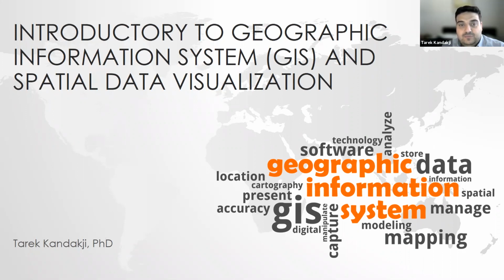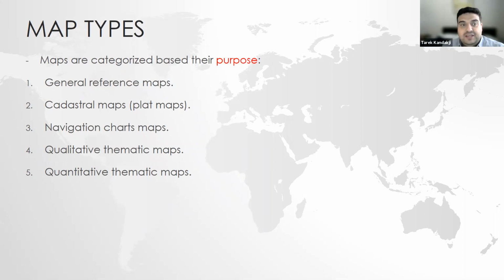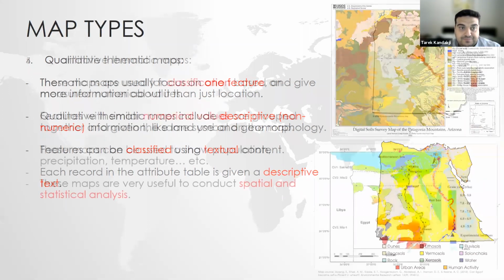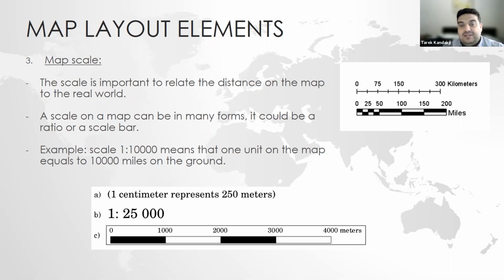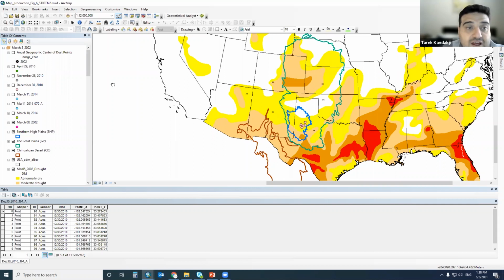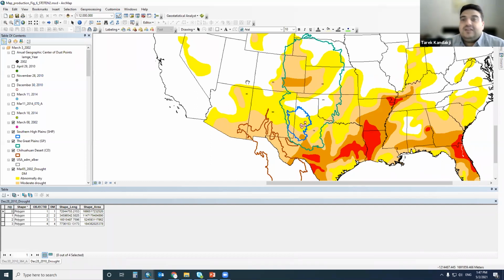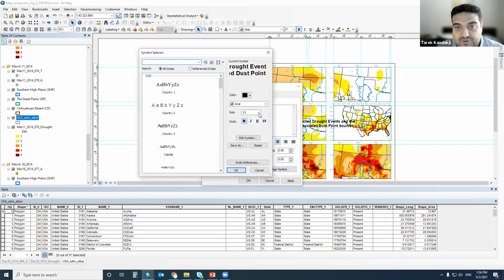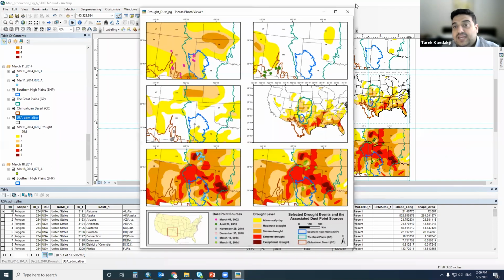Introduction to GIS and Spatial Data Visualization by Dr. Tarek Kandakji, Lecture 02/04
Introduction to Geographic Information System and Spatial Data Visualization by Dr. Tarek Kandakji